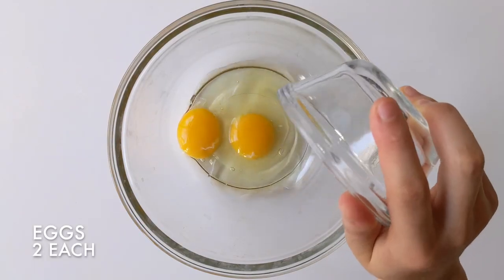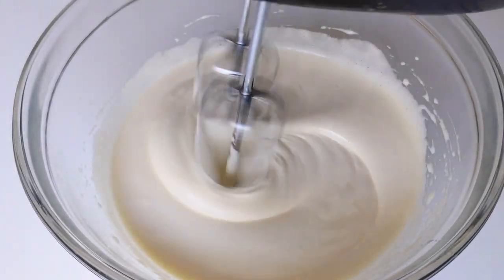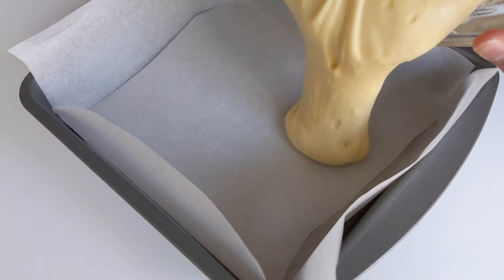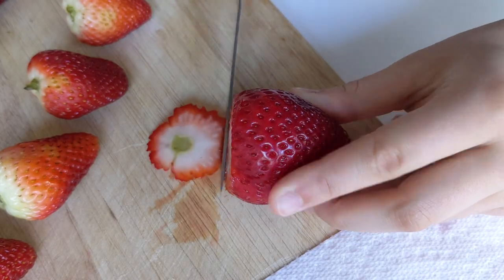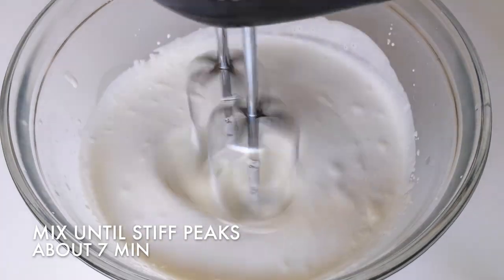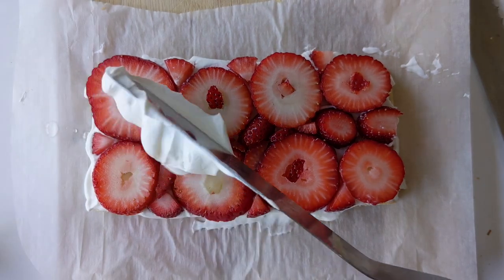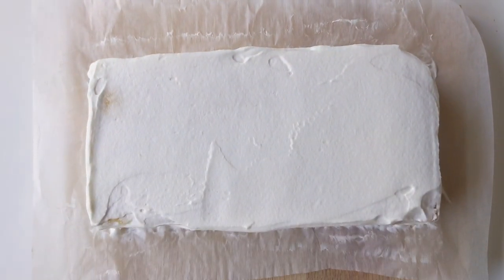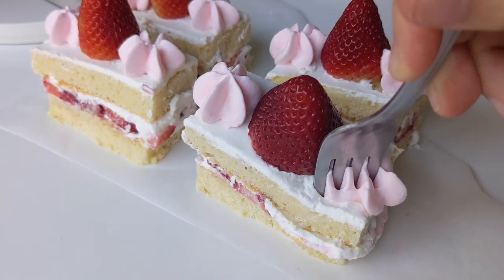Strawberry Shortcake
With a soft genoise sponge cake to balance the strawberries and whip cream, this recipe is perfect to make as a treat! I recommend changing the resolution to 4k for a better viewing experience. :)

Ingredients:
2 eggs
60g sugar
60g cake flour
15g unsalted butter

20g sugar
40ml hot water

200ml heavy cream
100g non-sugar yogurt
25g sugar

1 drop of red food coloring (optional)

Bake at 170ºC/240°F for 22 min

Leave any constructive feedback and video ideas in the comments below, thanks for checking out my channel!

Chef Meow